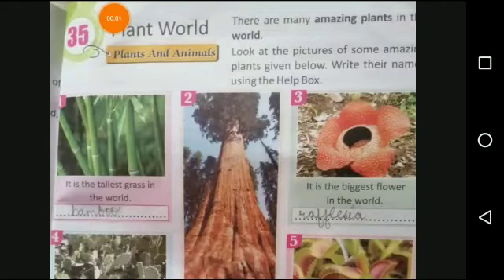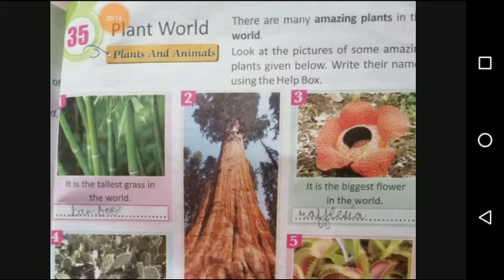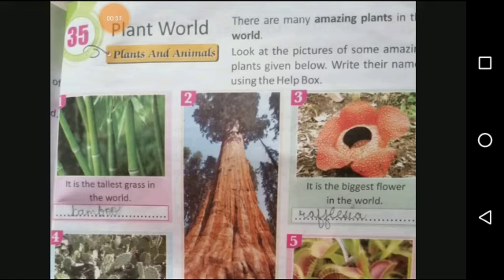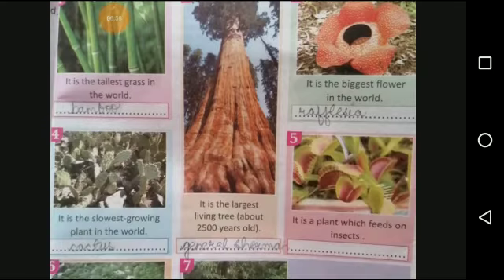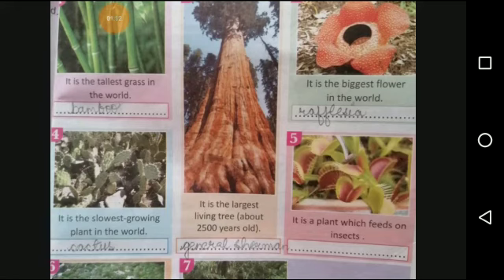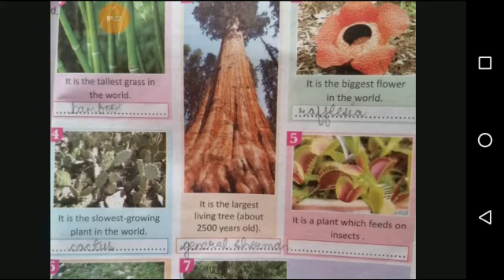Grade 3 G K Dated 29 10 2020